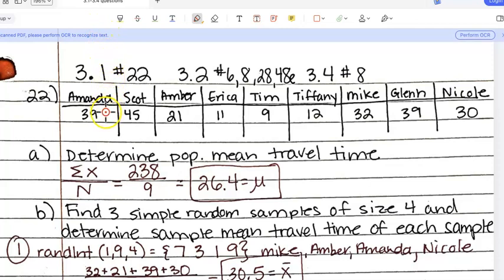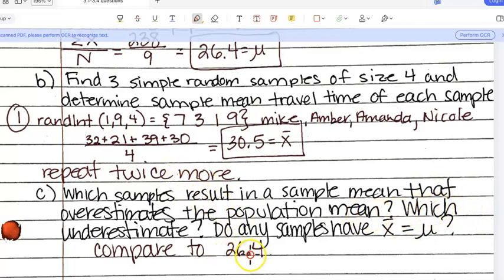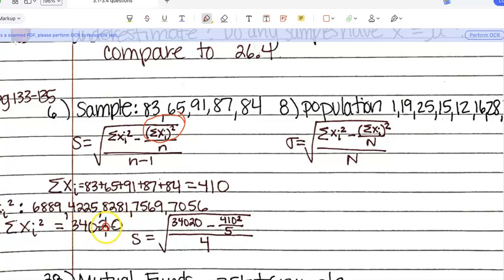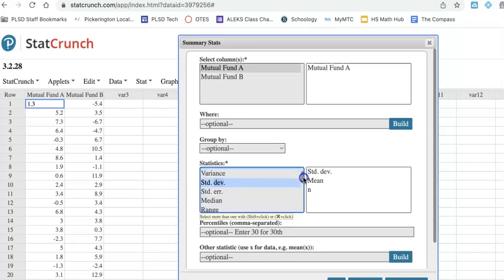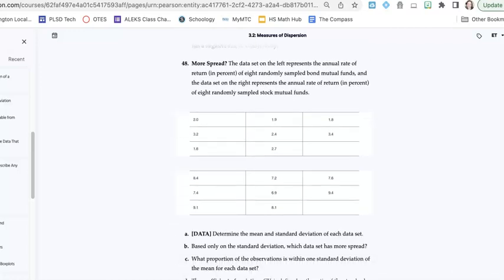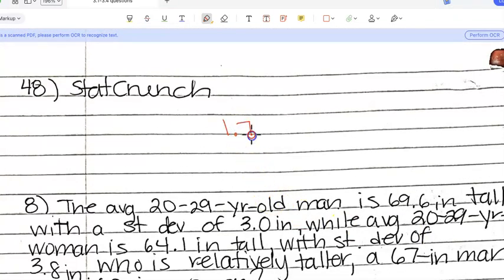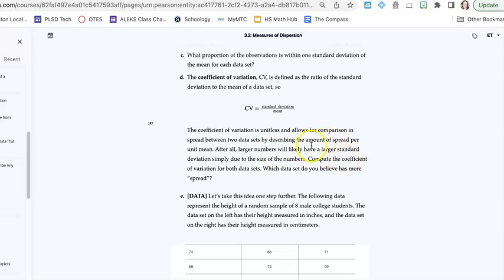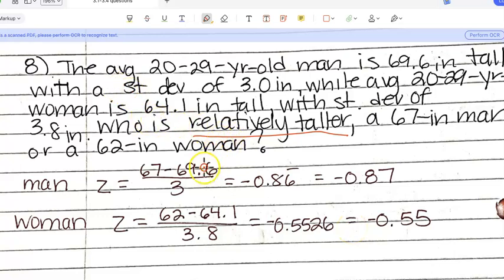MTH 1240: 3.1-3.4 questions